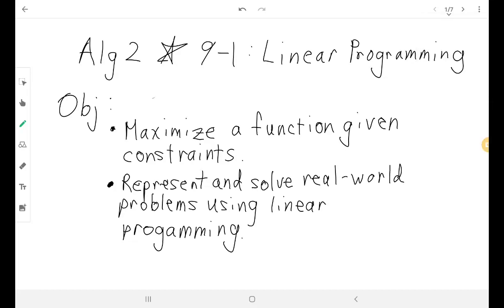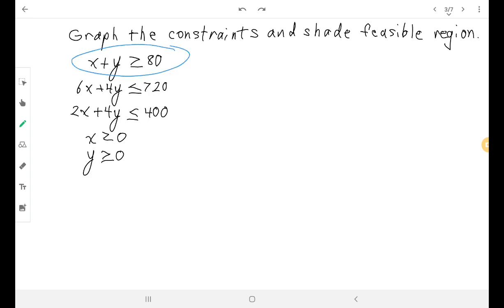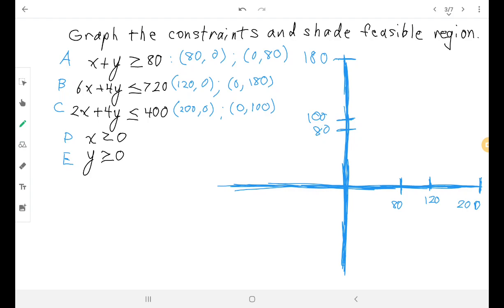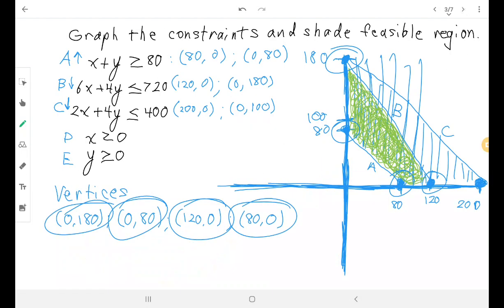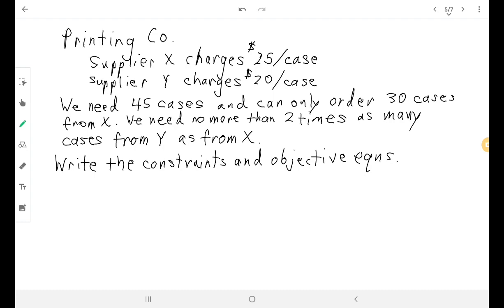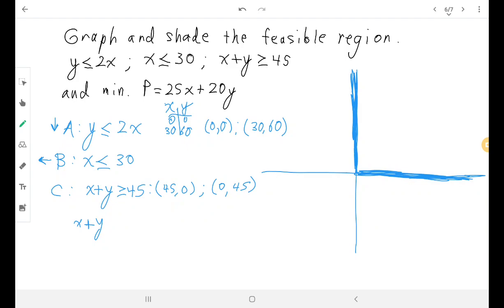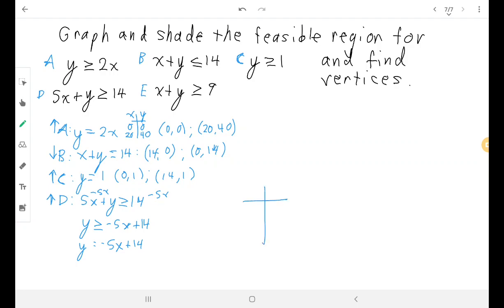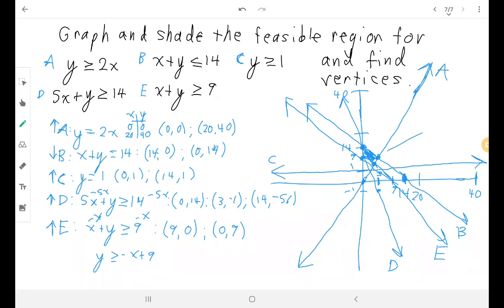Alg 2 Edg 9-1 Linear Programming